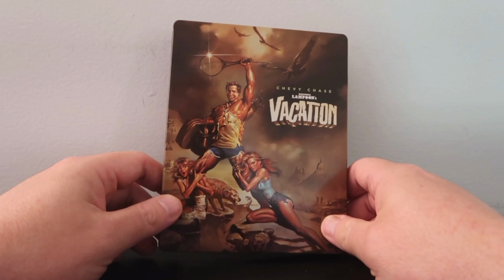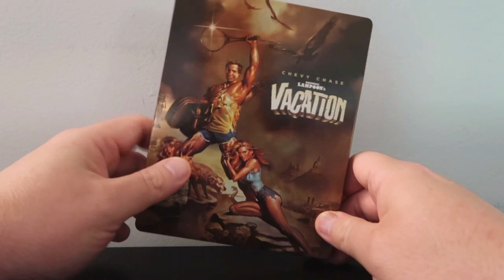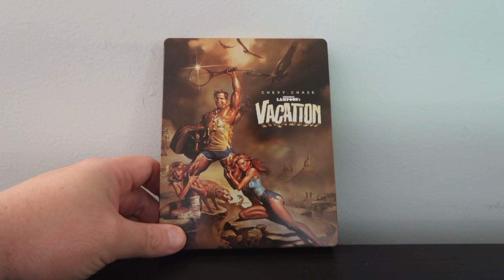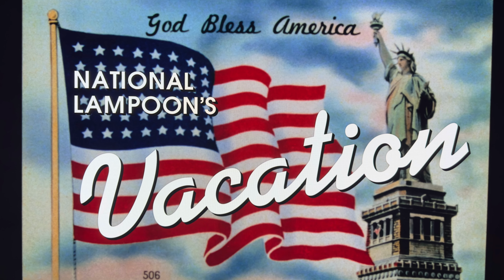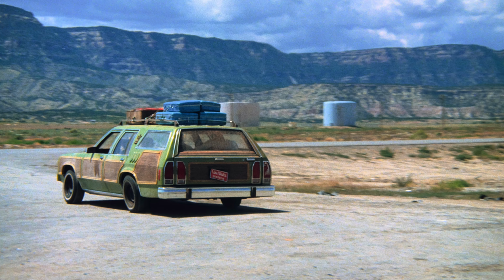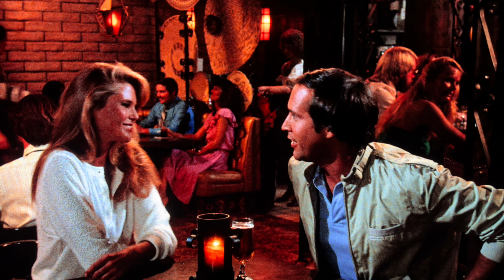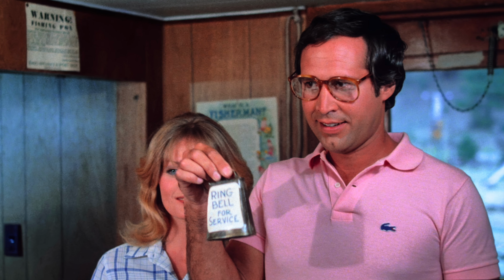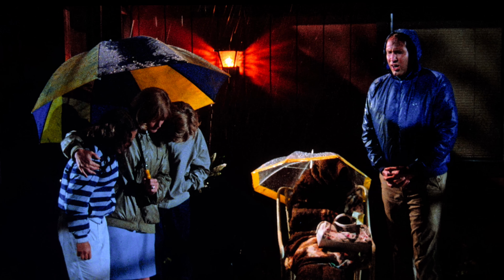National Lampoon’s Vacation (1983) 4K UHD Blu-ray Review!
National lampoons vacation is now on 4K, here is my review!

Equipment Used for disc reviews:

4K Player: OPPO UDP 203